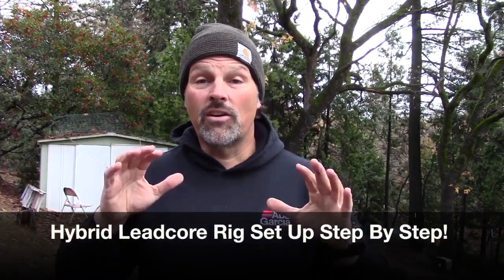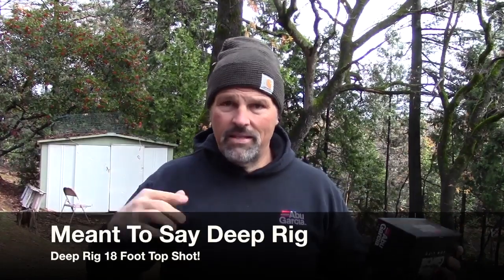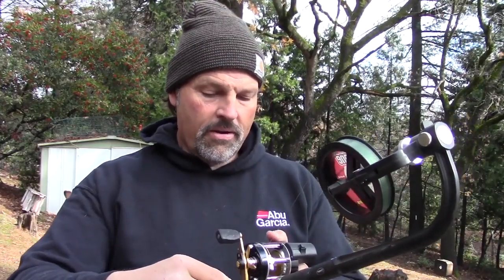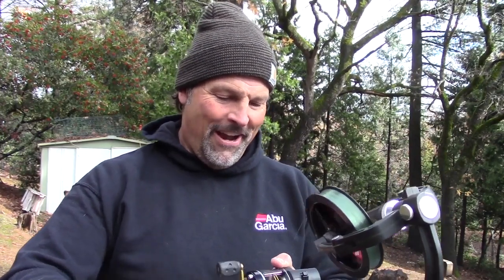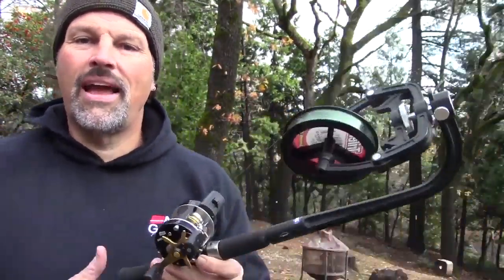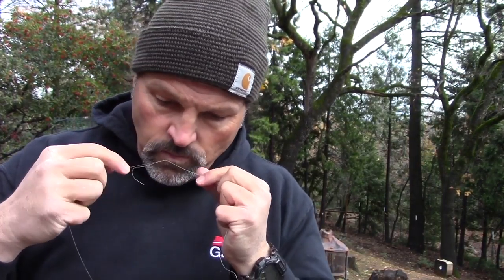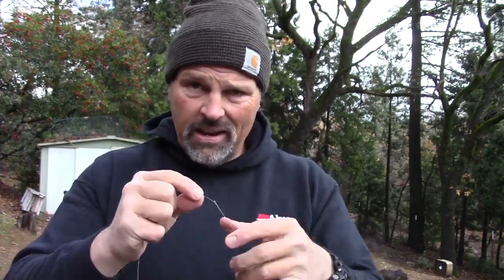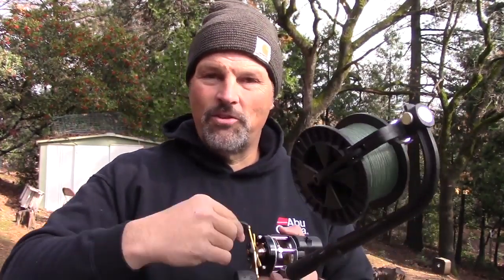Hybrid Leadcore Rig: Step By Step Set Up!